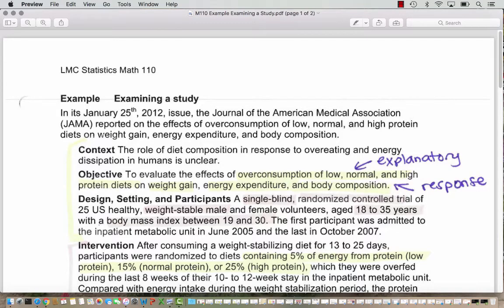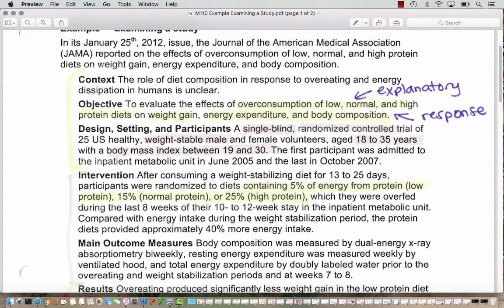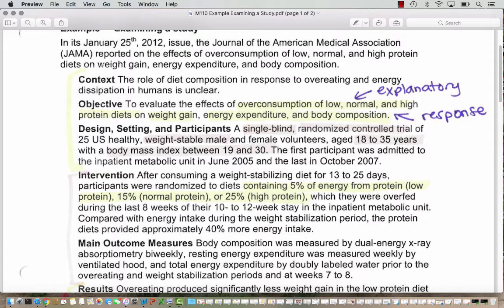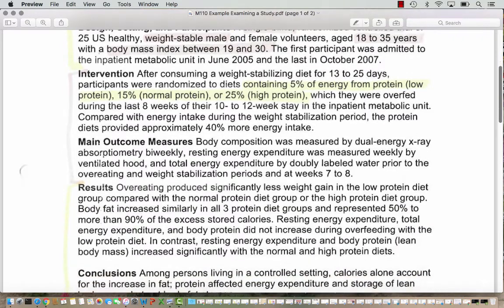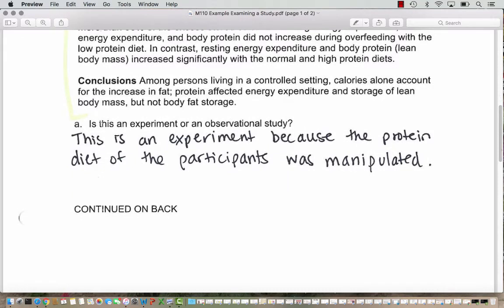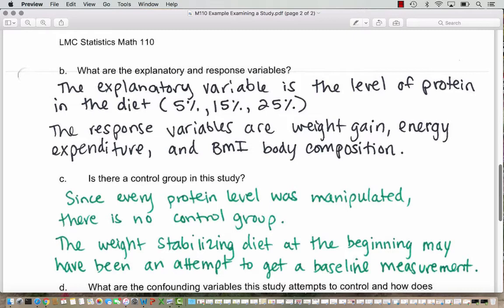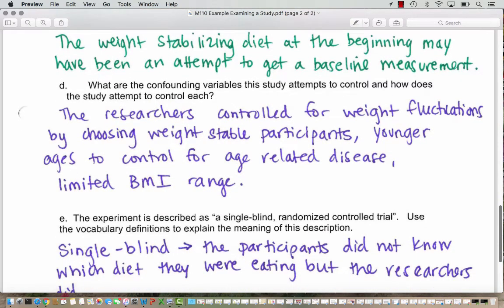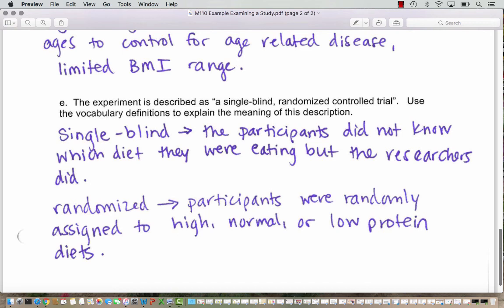M110 Example Examining a Study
An example breaking down a 2012 study from the Journal of the American Medical Association.